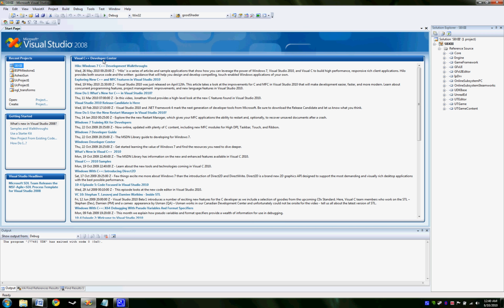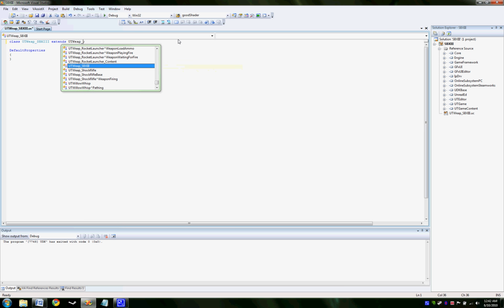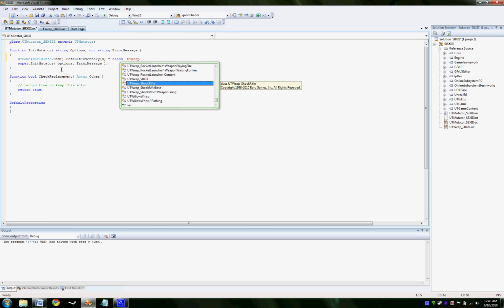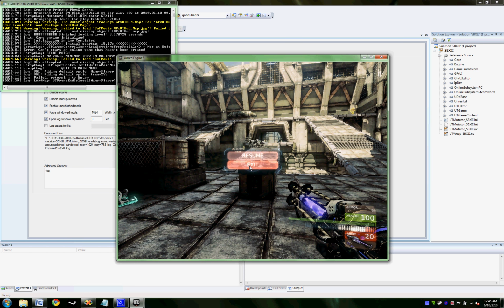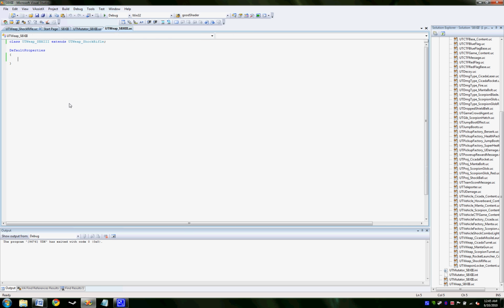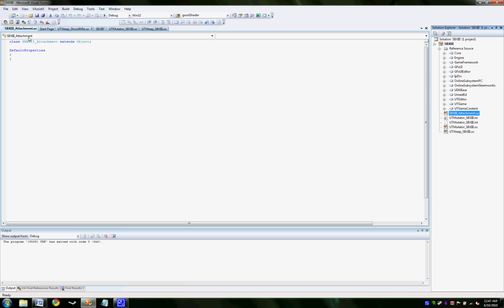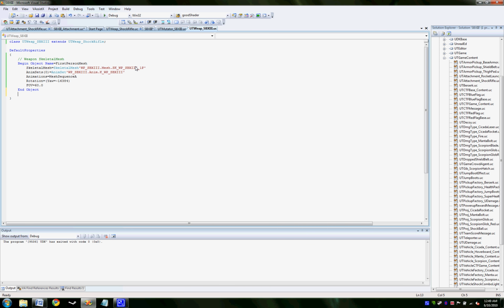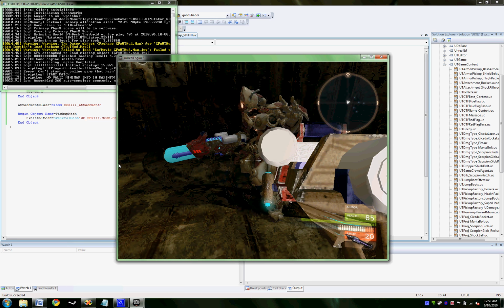Export, Import and Implement a Custom Weapon into UDK (part 3/3)